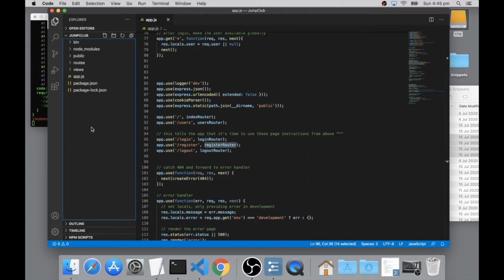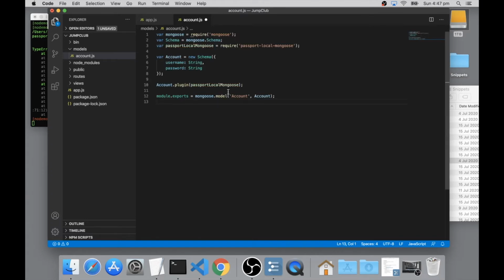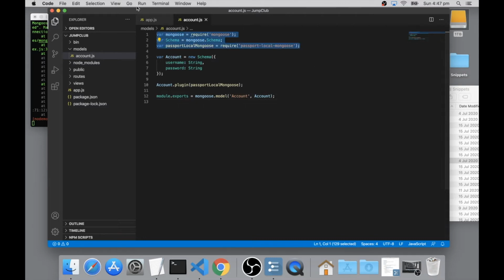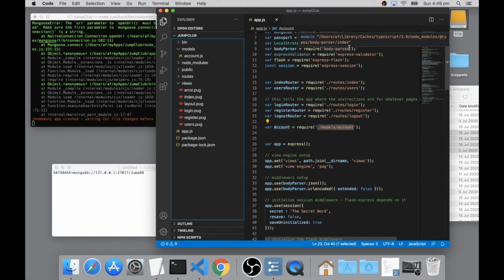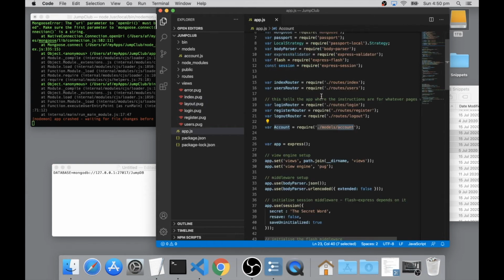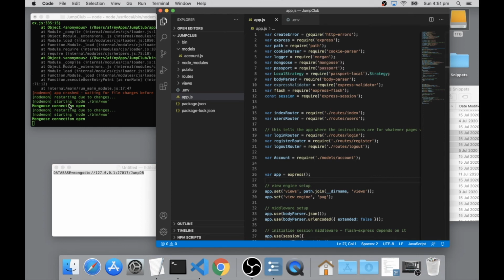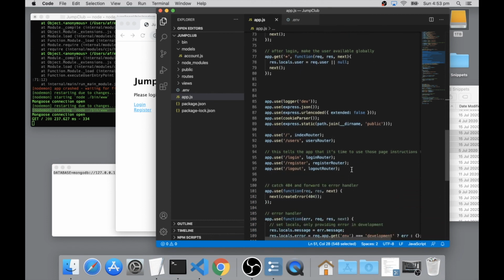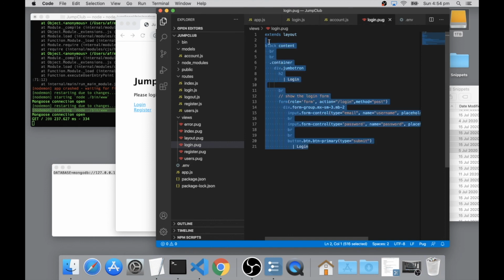22 Add Model and Views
Our last video updated the app.js file. It's the ultimate "Controller" in our MVC structure. Here we'll add the other two bits - a "Model" and some "Views".

It's important that this lesson be done in sequence with the last one, at the same time. So if you haven't seen that one then go back, sit somewhere quiet, get comfortable and switch on!